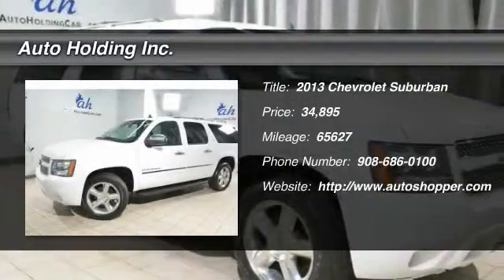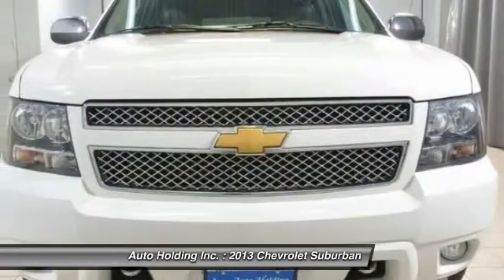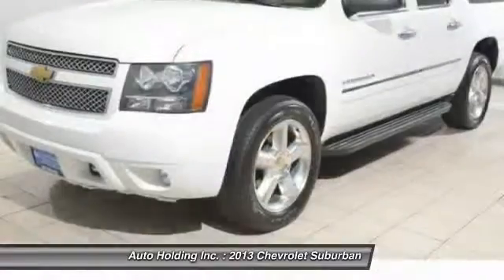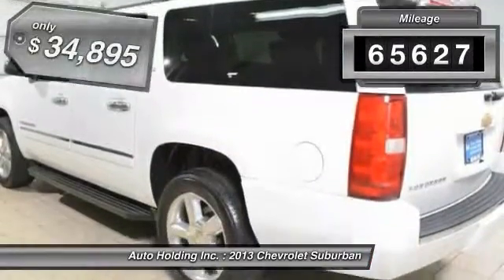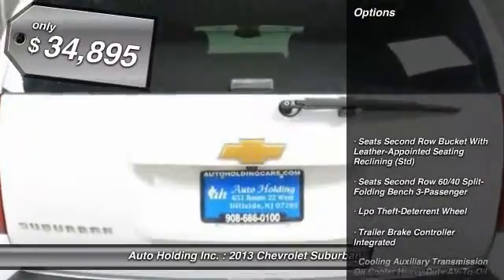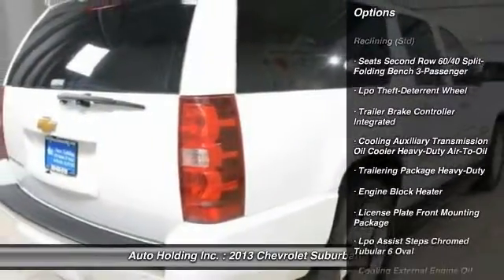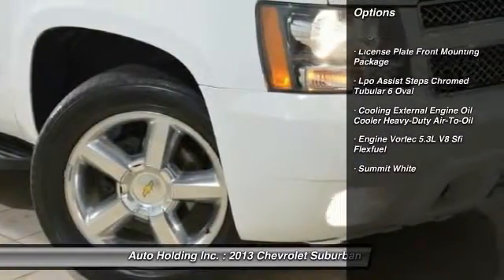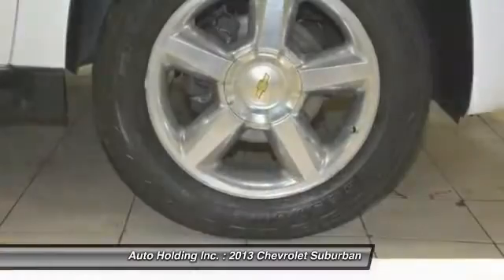2013 Chevrolet Suburban LTZ Hillside NJ 07205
2013 Chevrolet Suburban LTZ